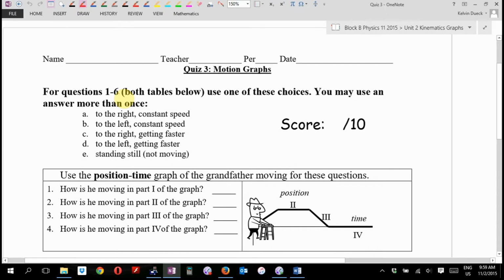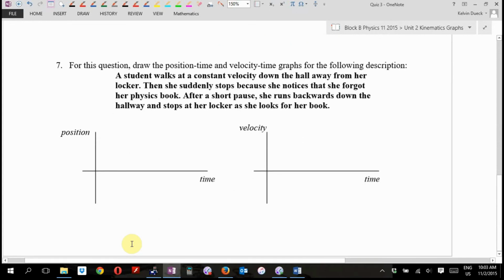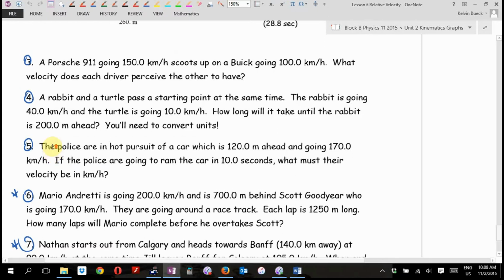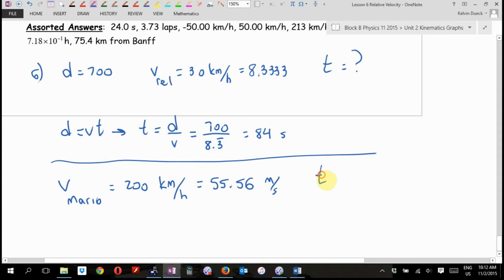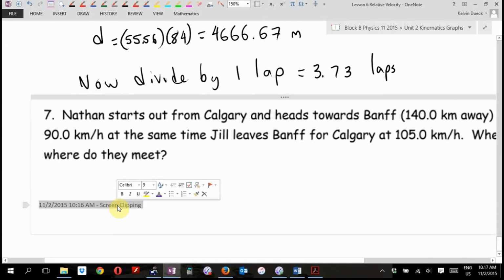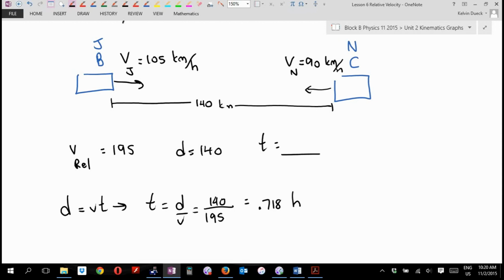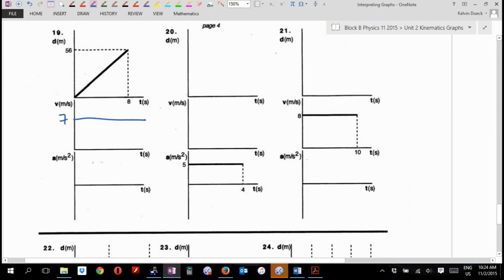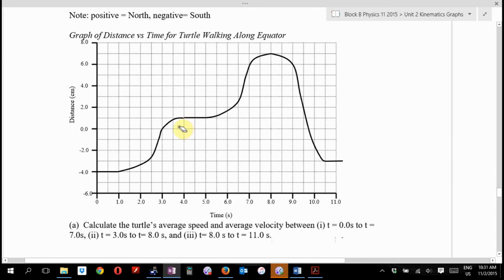Physics 11 Answers to Quiz 3